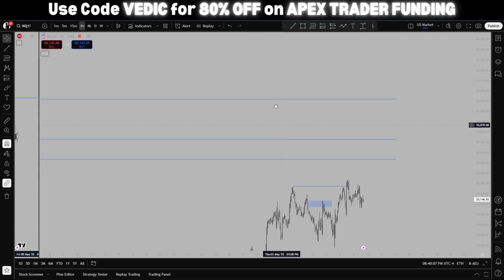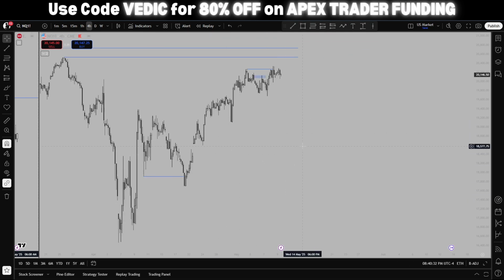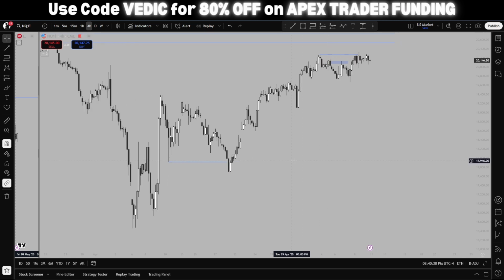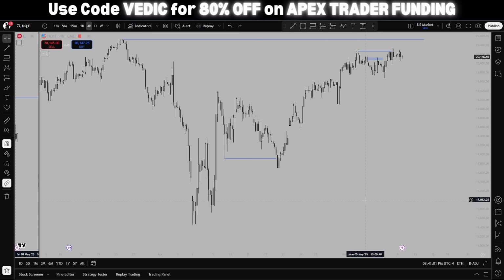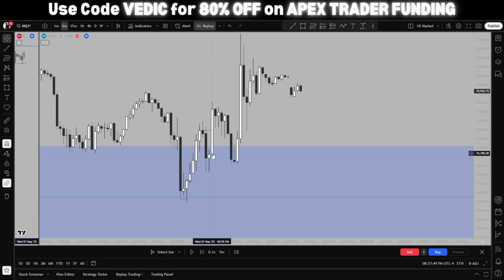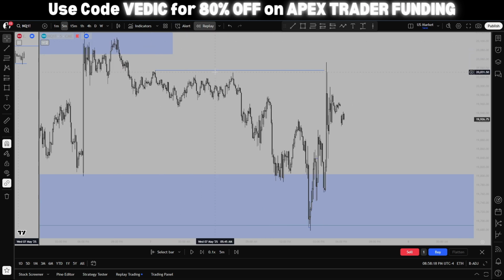Reading Structures ll Understand Market Dynamics ll ICT Concepts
In this video I am Going to Discuss about how you can read price structures and make your trade high probable.

Peace!!